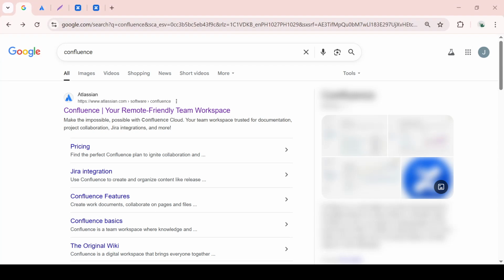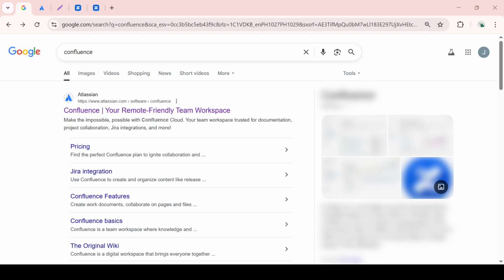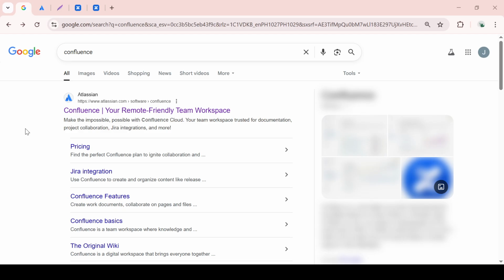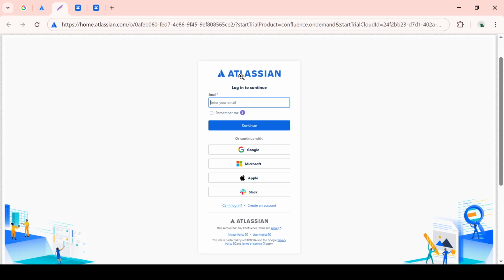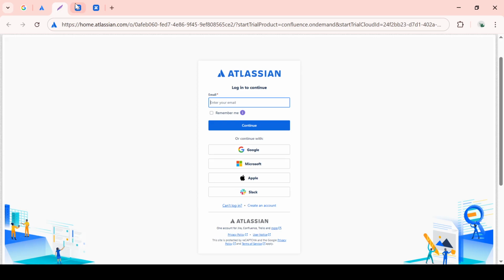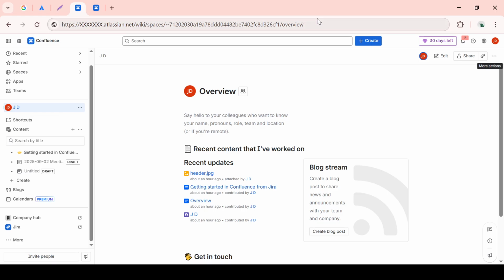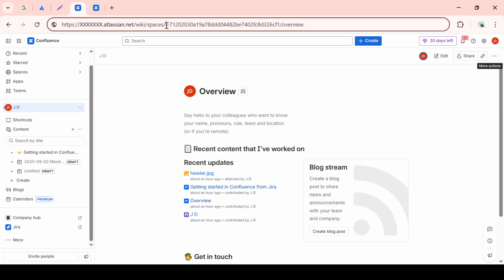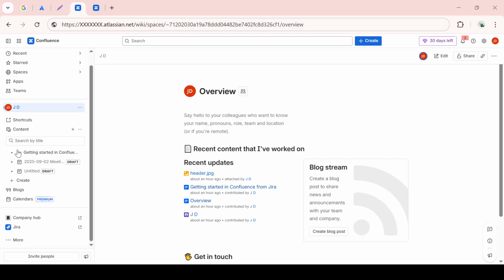How to Check Space Key in Confluence [2026 Full Guide]